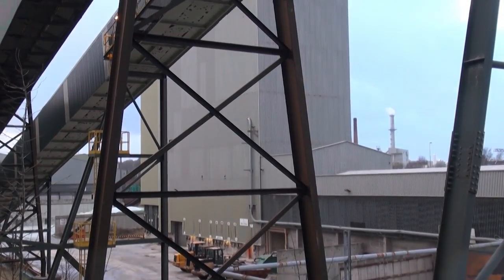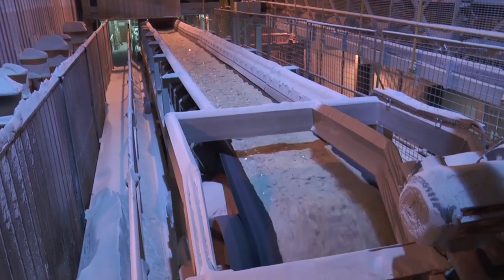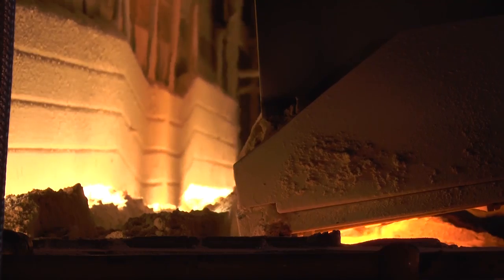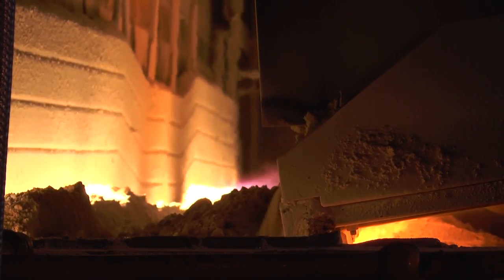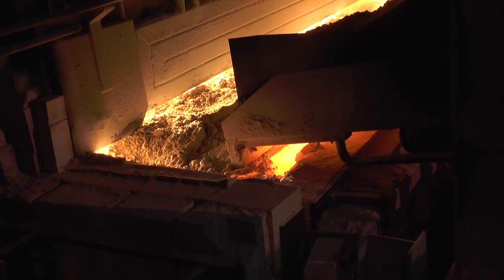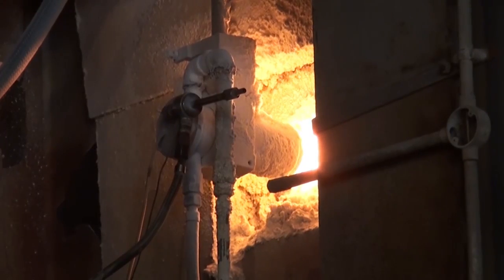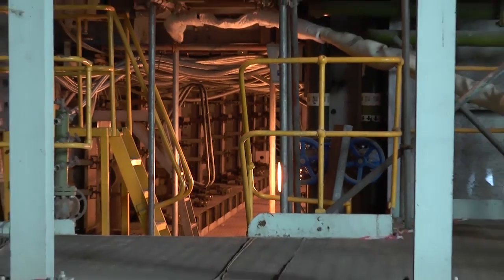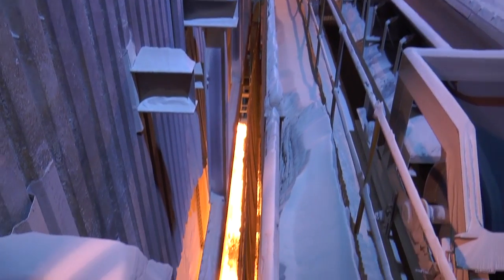The life of a float line: chapter one – the furnace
This is the first chapter of our video series on float glass production.

In this video, Andy Hiller, raw material and melting manager at Pilkington United Kingdom Limited, talks us through the first stage in the process – the furnace. Here, raw materials are melted and carefully temperature controlled to prepare them for the float bath.

Careful control over the ingredients entering the furnace is what gives Pilkington Optiwhite™ low-iron glass its extra-clear appearance, making it ideal for contemporary design and low-impact heritage projects. To find out more about the product,